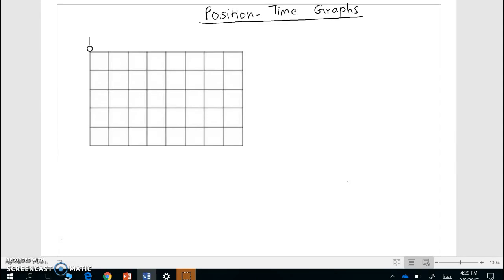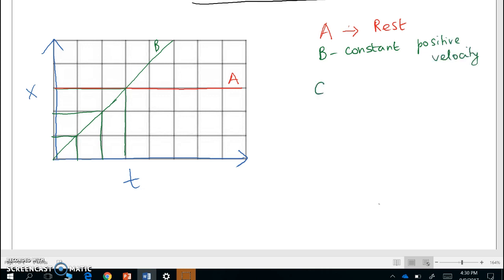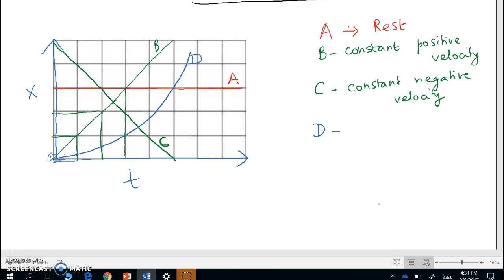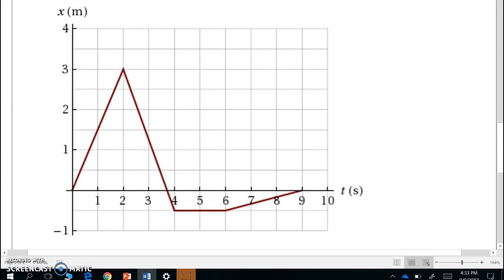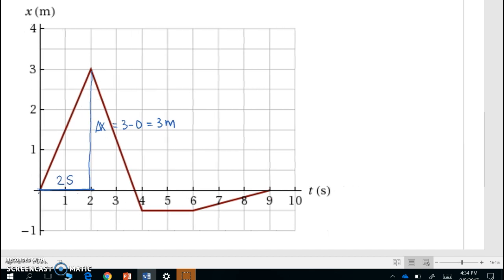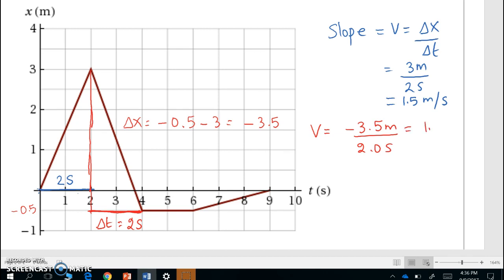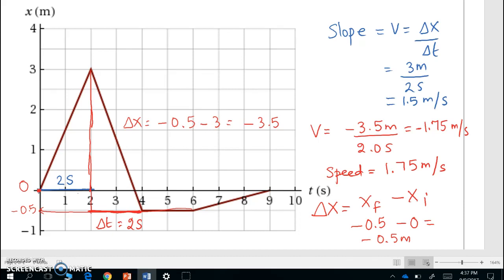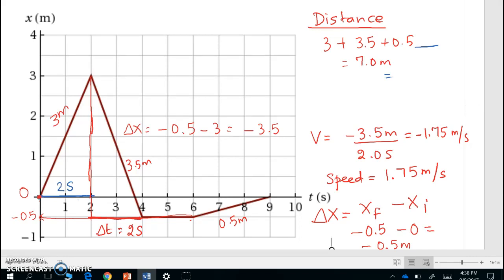Position Time graphs